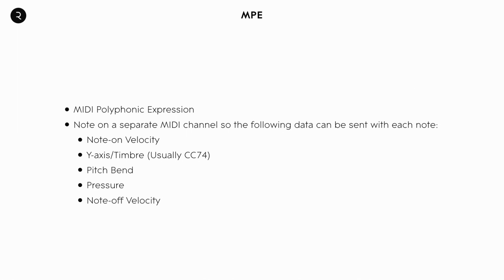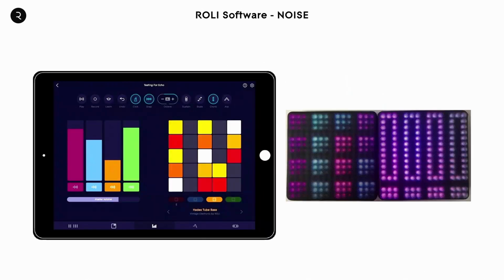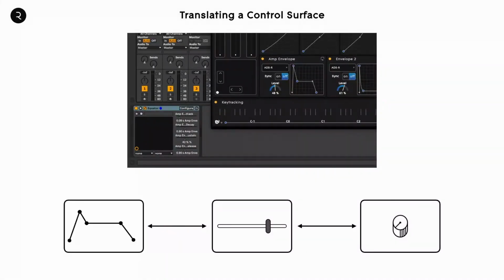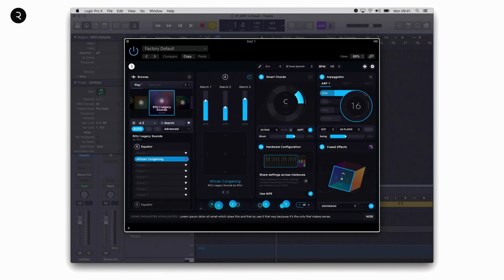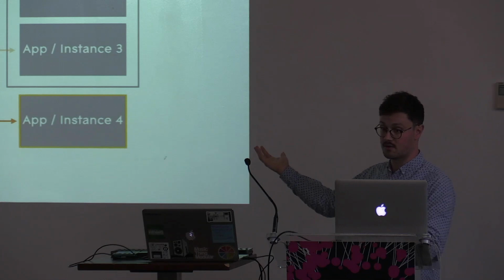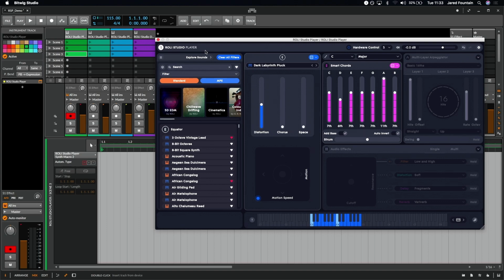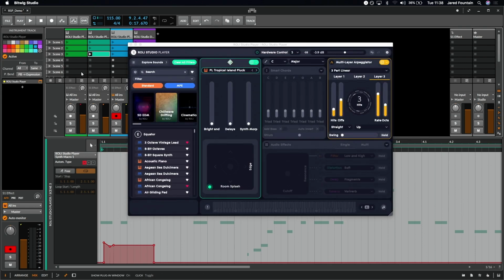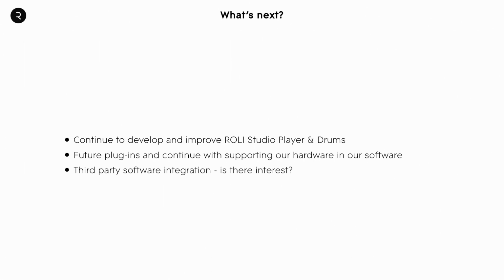Elliot Greenhill - Creating a modular control surface ecosystem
Thank you to our VIP patrons:
Auxy
Elk Audio
Felipe Tonello
Glenn Kasten
Inphonik
Jerry Chan
Larry Mickie
Matt Gilg
Overloud
Simon Holt
Sound Radix
Steve Flower
Tatsuya Shiozawa
Thomas Chatfield
UJAM

Adam Gazda
Alain Martin
Alex
Alexander Gustafson
Andy Coenen
Anthony Lopez
Athan Billias
Bence Kovacs
Bome Software
Celso Gomes
Charles
Daniel Protheroe
Daniel Walz
Danjeli Schembri
Dave Foster
David Groff
Devendra
Dominic Curtis
Don Turner
Eyal Amir
Fabian Renn
Gen Hori
Graeme MacDonald
Greg Cerveny
Greg Olin
Griffin Moe
Halil Kleinmann
Jerome Noel
Jian Yu
Jim Knowler
Jim Lochowitz
John Carlson
Julius O Smith
Kevin Vanwulpen
Lee Huddleston
Marcus Ficner
Oli Larkin
Oliver Greschke
Paul Zielie
Ray Cernis
Rory Walsh
Taro
Tim Mayberry
Vincent Meyer

Description: From the Seaboard GRAND to the latest release of LUMI Keys, ROLI has always pushed to create new forms of expression and interaction through a blend of innovative hardware and powerful software but this hasn't always been easy.  This talk will go into the history of the relationship between ROLI’s hardware and software products, but also the challenges these connections have created. From a product perspective, we’ll then go into the details of some of the most recent problems we have tried to solve and how we have redesigned the ecosystem to fit into a more open system of music making on desktop with ROLI Studio. We’ll talk about the development process, some technical details and also provide a demo from team members on the project.  Attendees should leave with a better understanding of the problems ROLI are trying to solve, a good background into our development process and maybe even an interest in helping grow this modular control surface ecosystem further!